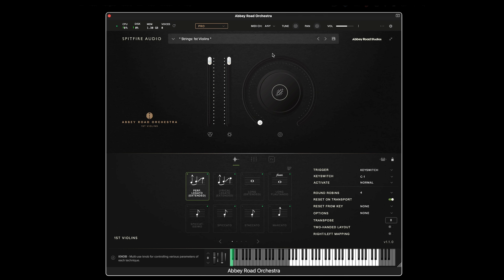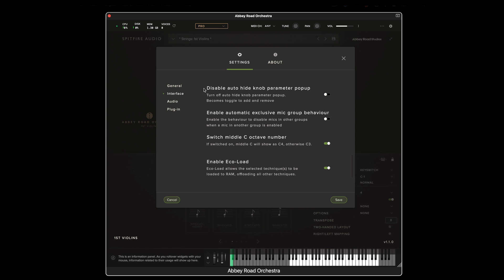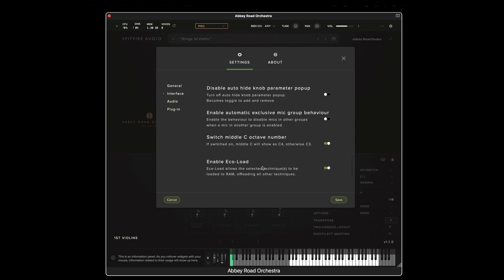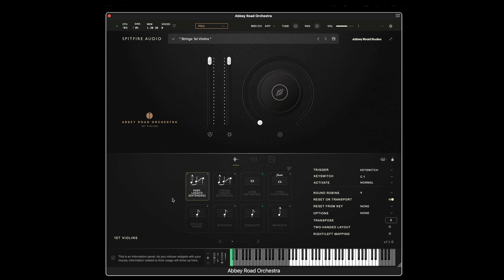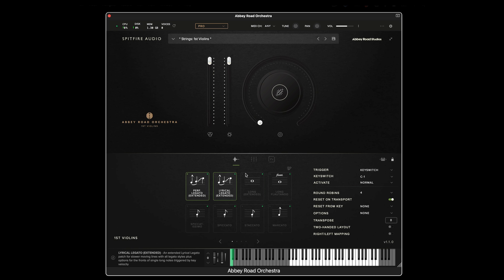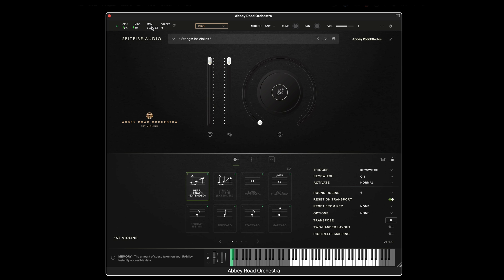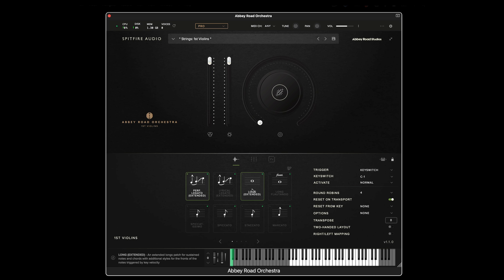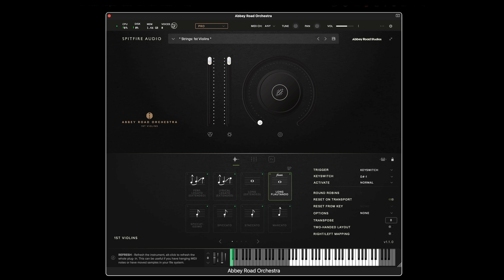ECO LOAD - Technique Purging - Abbey Road Orchestra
This video demonstrates ECO - LOAD which is a purging feature being added into Spitfire Plugin libraries.

It works by only adding selected techniques into RAM. Not all techniques at once.